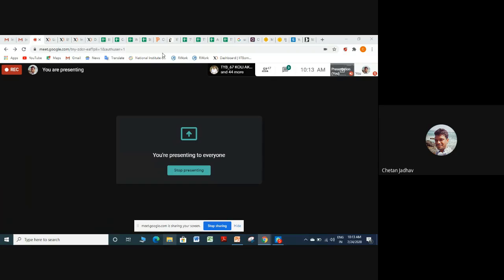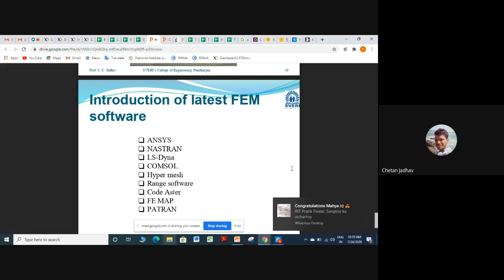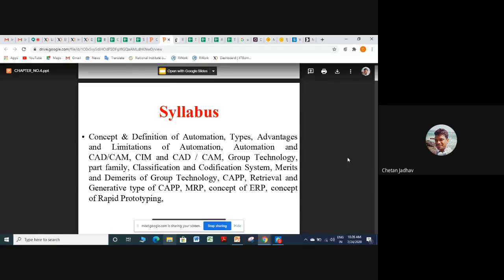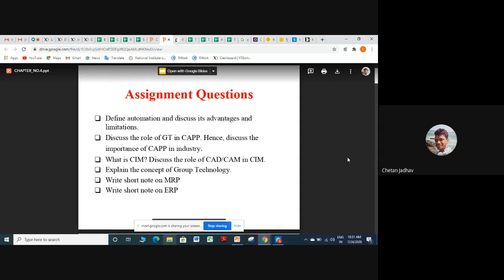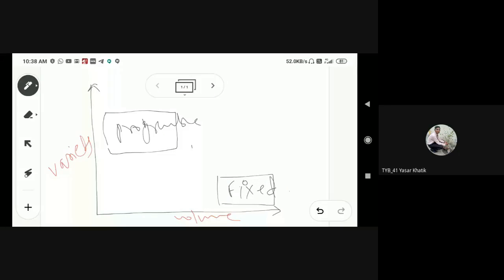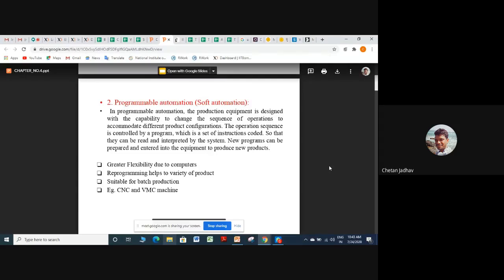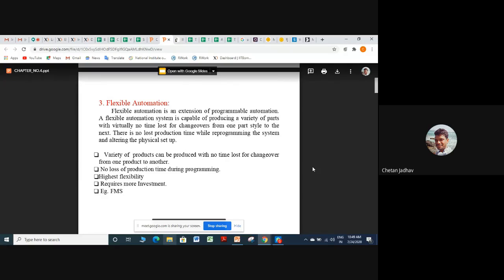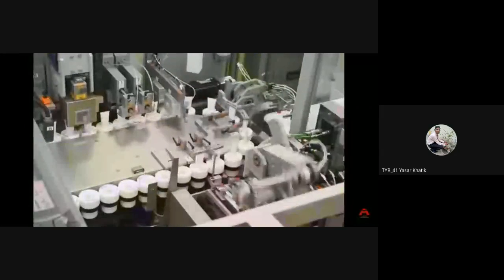tny-zdcr-eaf (2020-07-23 at 21:39 GMT-7)